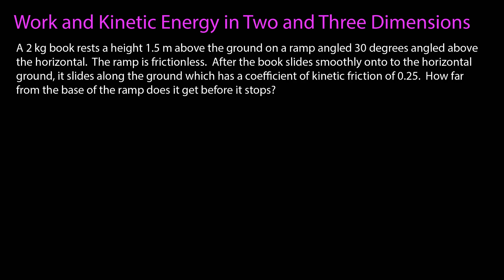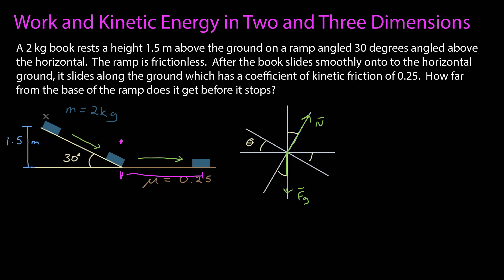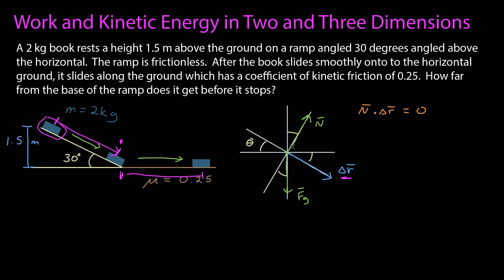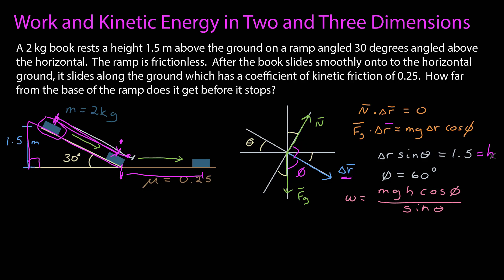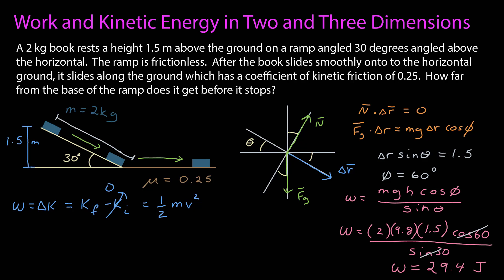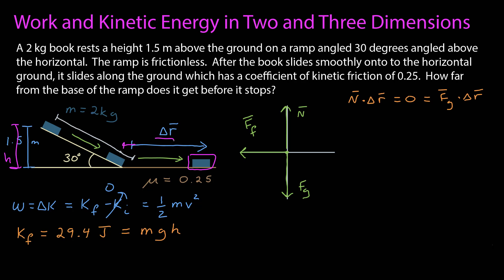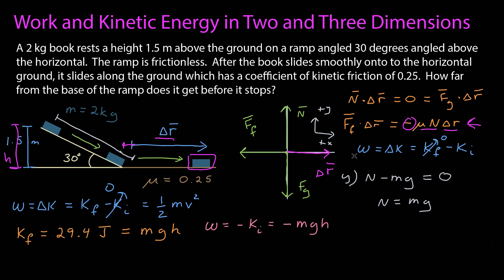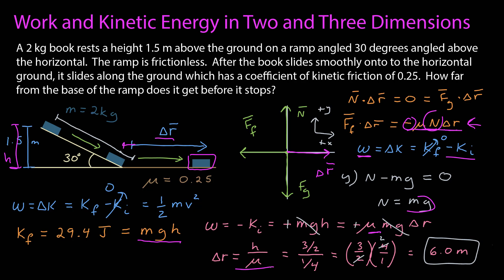Work and Kinetic Energy in Two DImensions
An example using the work-kinetic energy theorem in two dimensions